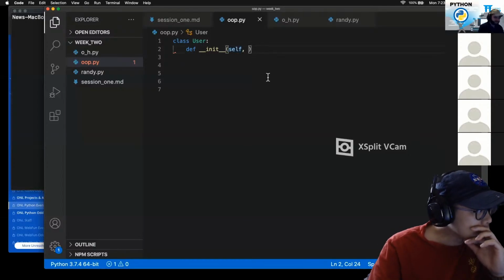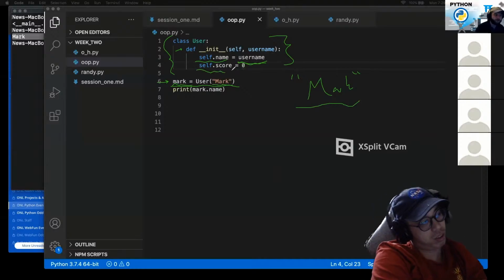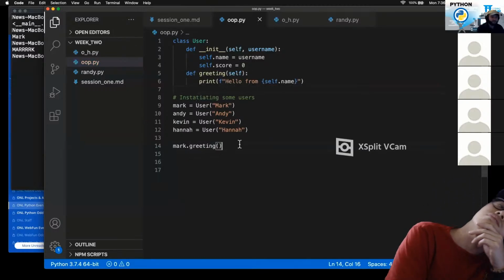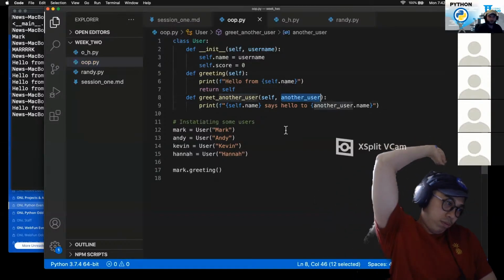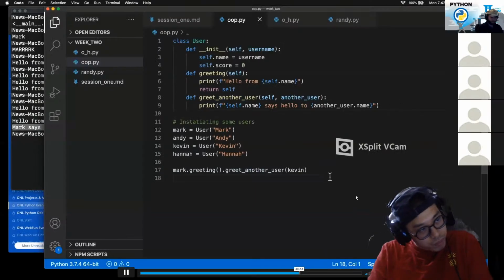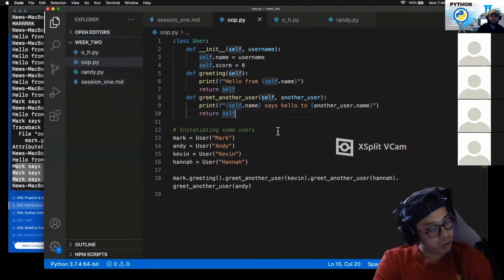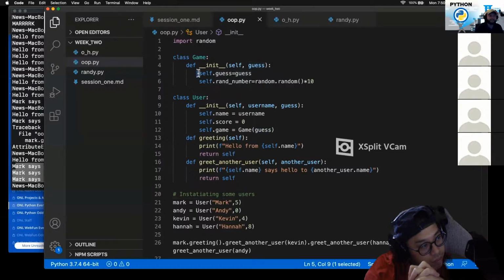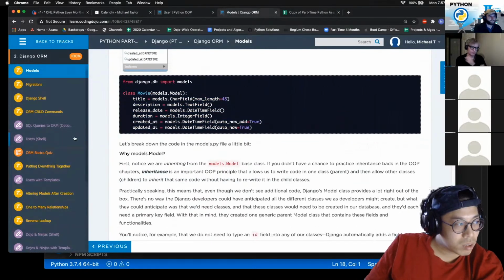Day 3 : OOP Python III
Currently Learning: Object-Oriented Programming with Python